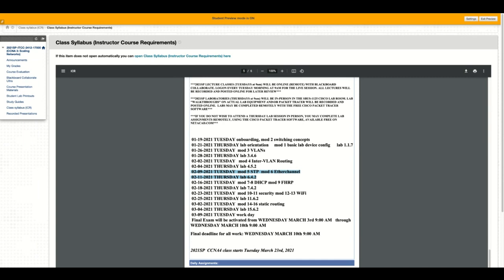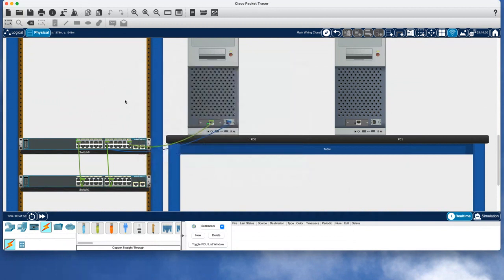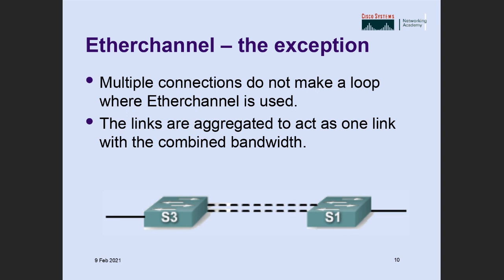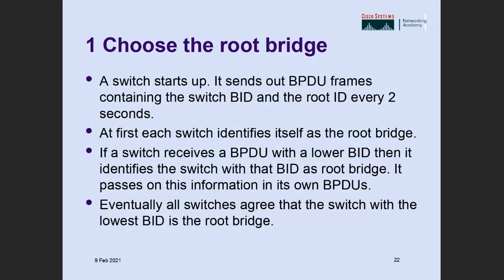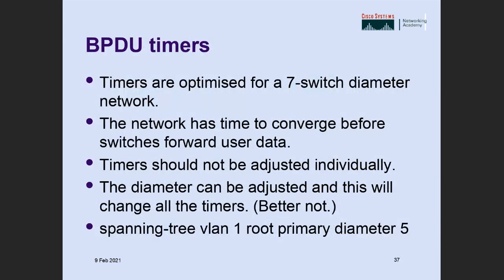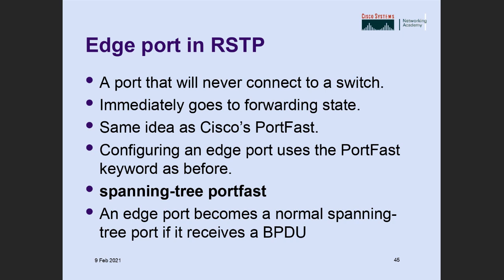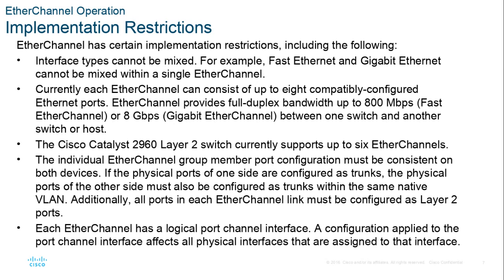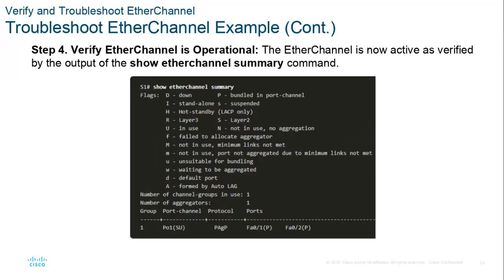Cisco CCNA 7.0 SRWE modules 5-6 2021SP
STP and EtherChannel, new rack and stack features in Packet Tracer v8.0